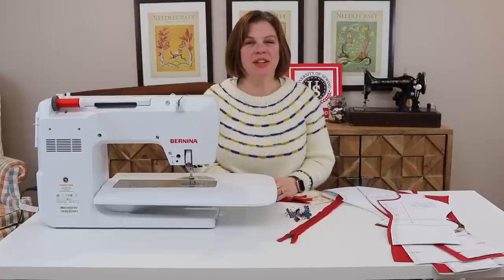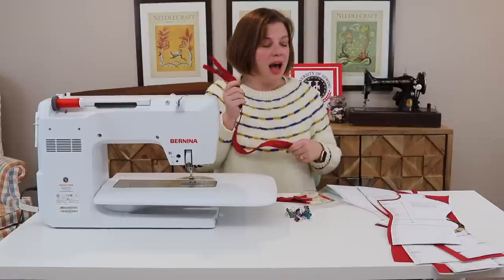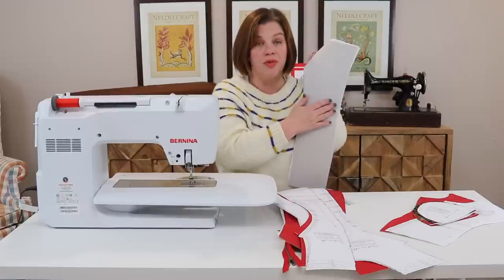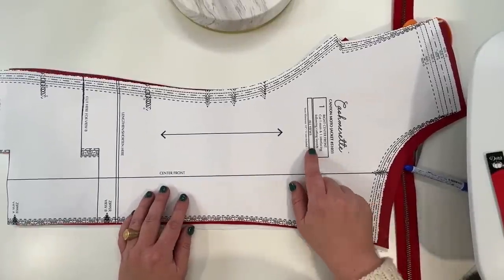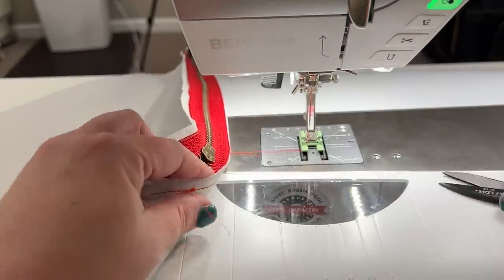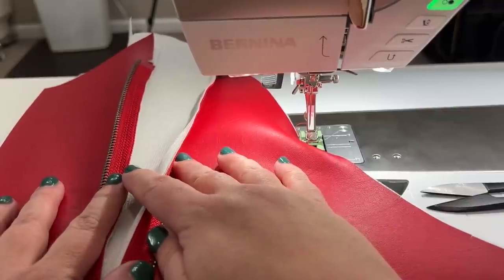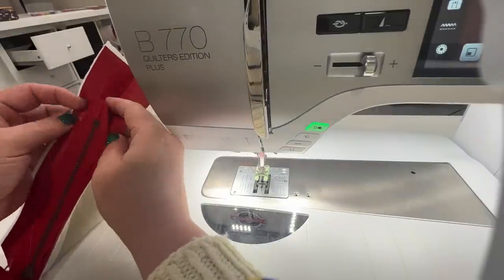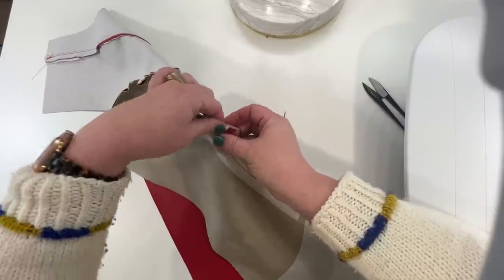Cashmerette Canton Sew Along Part 2: Fronts and Pockets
Welcome to part 2 of the Cashmerette Canton Moto Jacket sew along!  Today, we are going to do our fronts, shorten and insert zippers as well as tackle our front pockets!

6:15 Front Zipper
41:34 Fronts
53:35 Zipper Pockets

Thank you to University of Sewing for providing the Bernina 770 sewing machine

These are the items I am using in the video:
Pocket lining can be any stable cotton fabric, like a quilting cotton scrap!

If using faux or real leather,  you may want a teflon or walking foot for your machine.  You’ll also need a zipper foot!